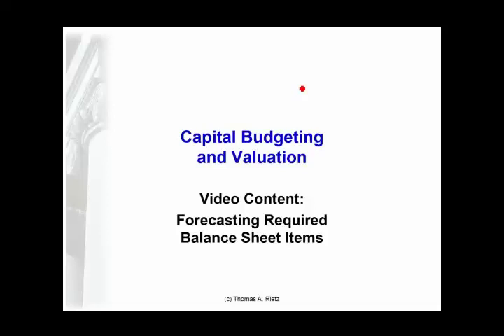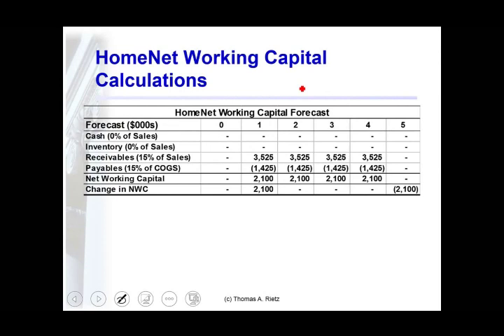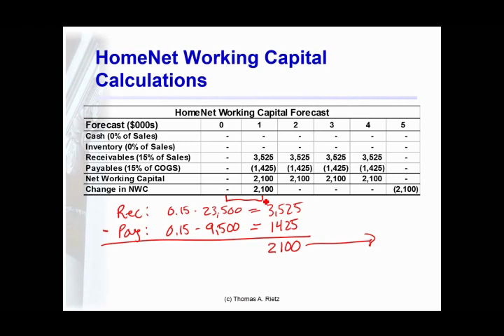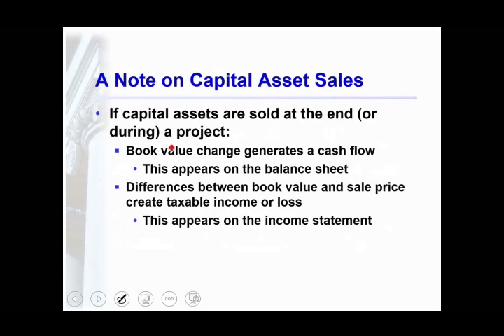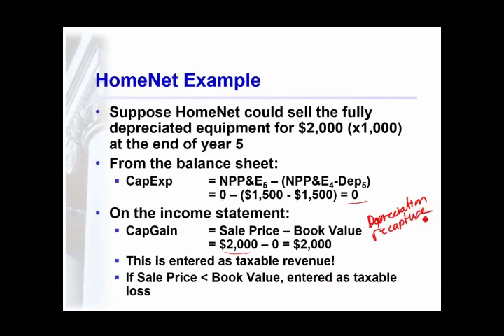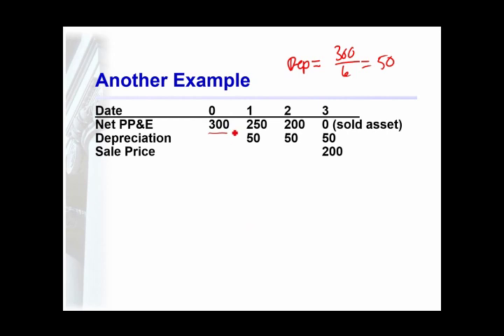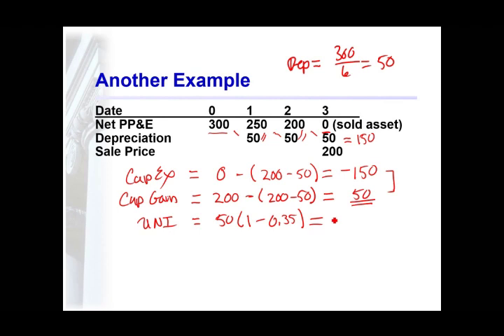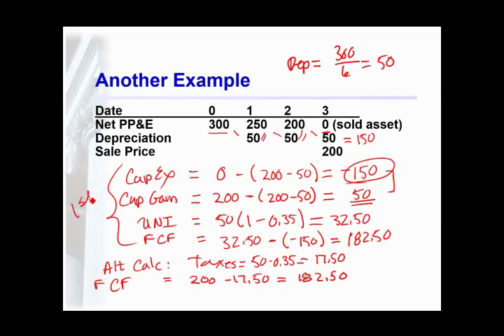Forecasting Required Balance Sheet Items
MBA:8180 Managerial Finance Forecasting Required Balance Sheet Items Video